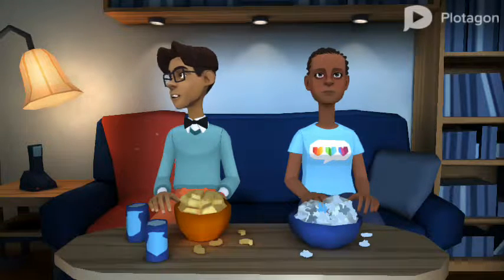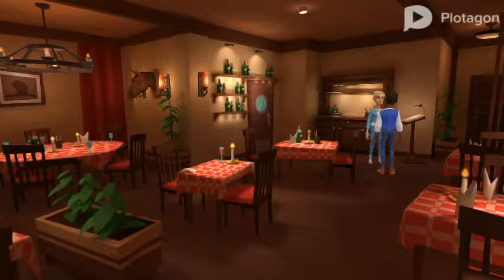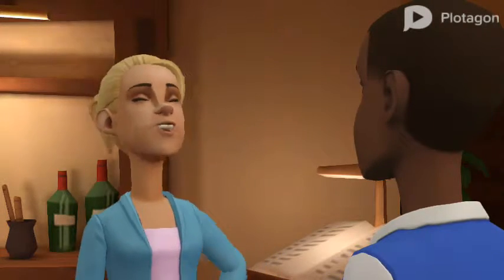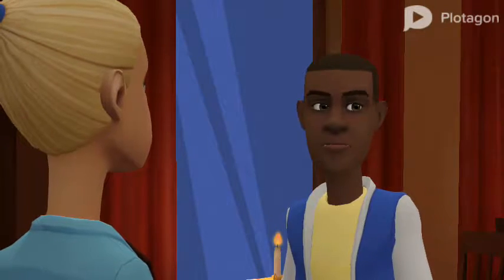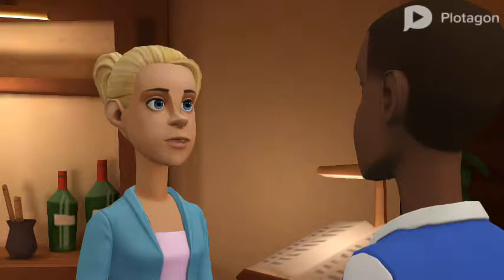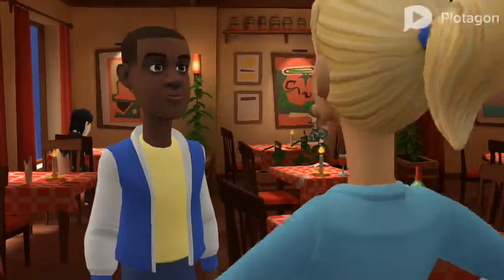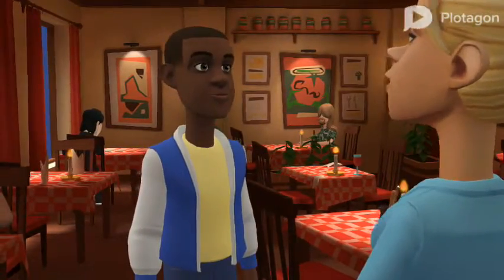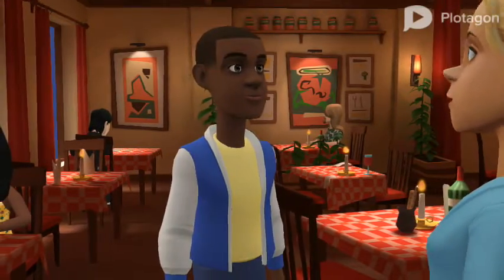An Example Plot (New Version)